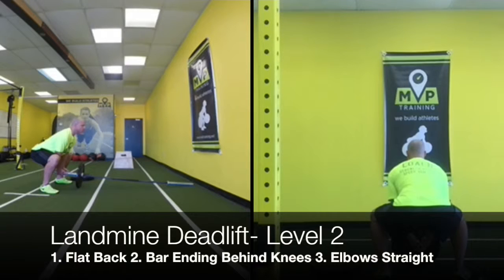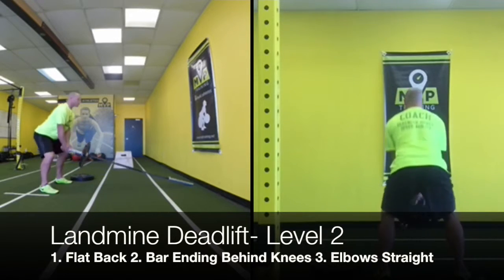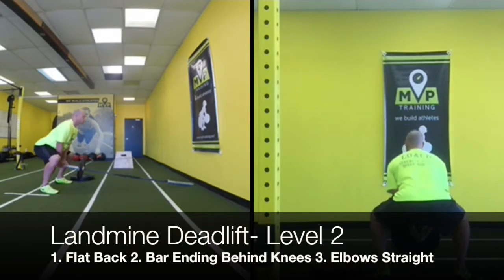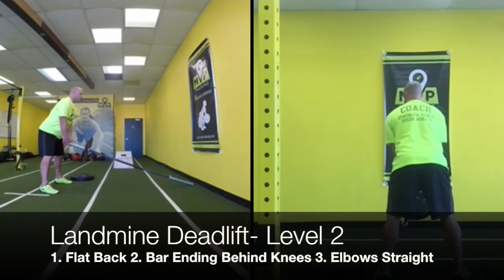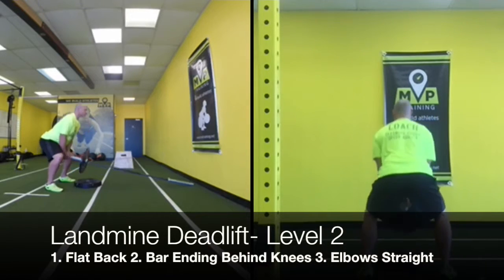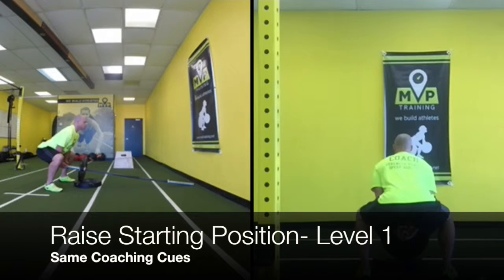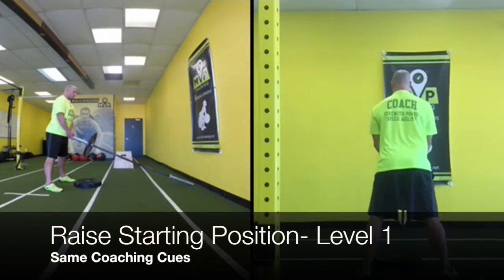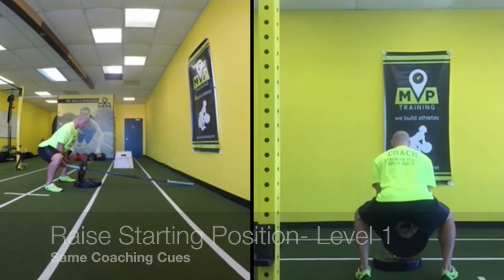Landmine Deadlift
This video is about Landmine Deadlift. An intermediate to beginner stage for lifters that cannot safely lift the bar.